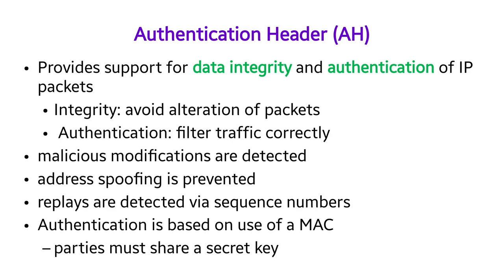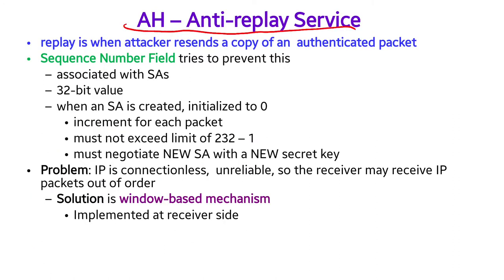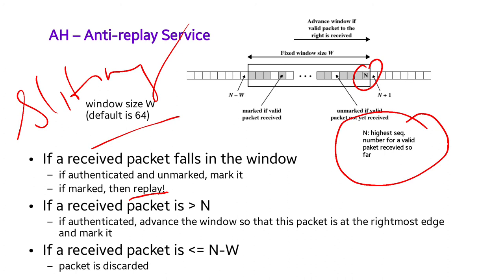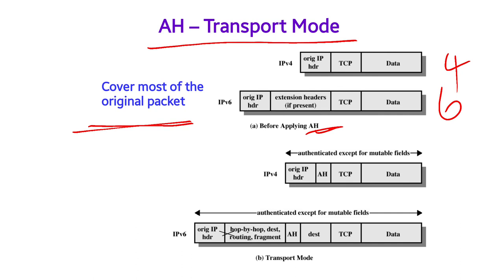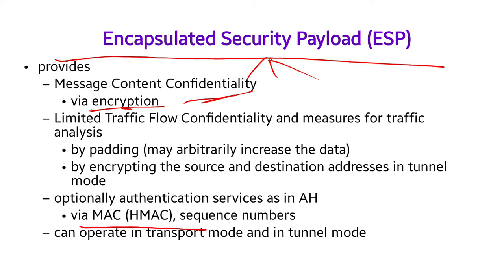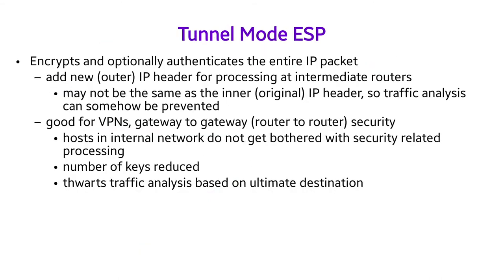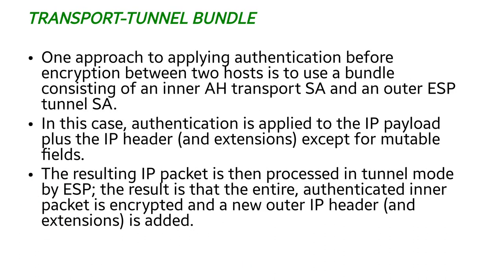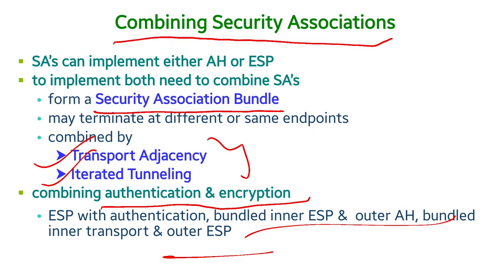NS Unit III - IPSec - Authentication Header and Encapsulating Security Payload - Part II